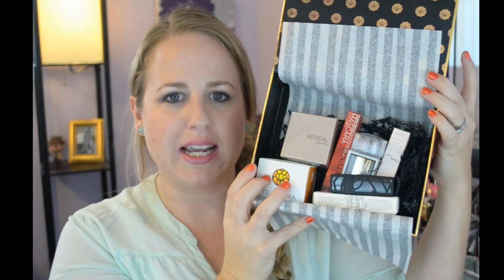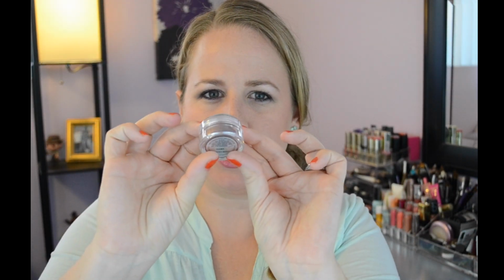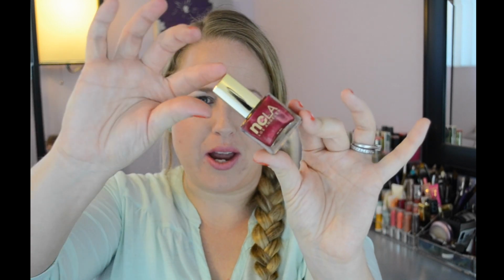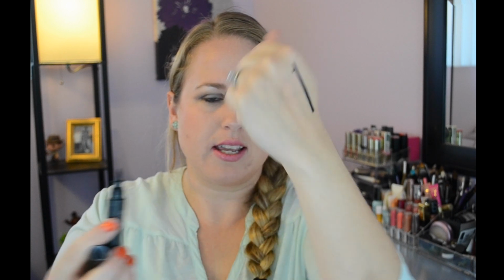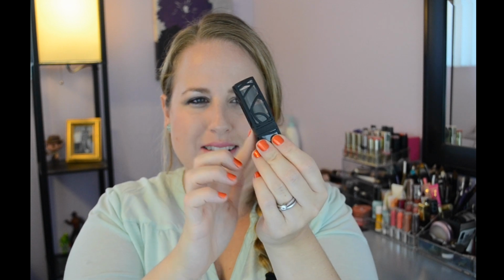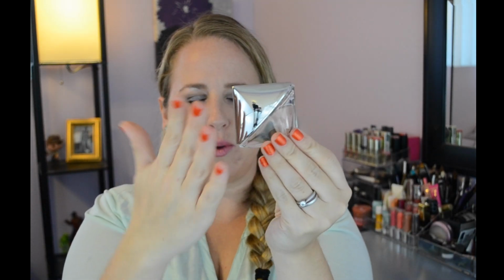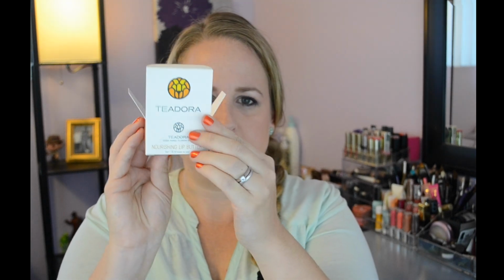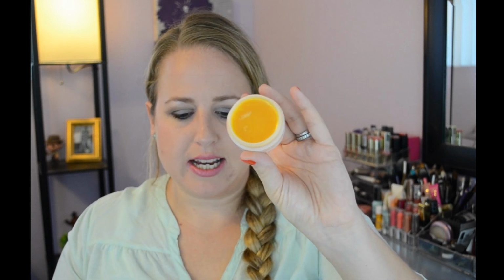Limited Holiday Edition GlossyBox~Paint the town Red!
VIEW THIS SPECIAL BOX BEFORE ANYONE ELSE!
I was able to get my hands on the Limited Edition Holiday GlossyBox. This box is a $140 value and you can purchase it for $40 online! This box will not go out for delivery until 12/1-12/13 depending on where you live and when you order it. BUT you can view it here 1st!
THIS IS WHILE SUPPLIES LAST! So don't wait!
There is 8 products with 7 of them being FULL size! Including the Limited Edition custom design Box! (which just says Christmas Luxury)
NOTE: You can get this box free with a 12 month subscribption if you have a gift in mind for someone.
Box Includes:
Korres Volcanic Volumizing Mascara-Value~ $20
The Lip Bar Lipstick in Crimson Wonderland-Value~ $25
Obsessive Compulsive Cosmetics-Loose Colour Concentrate in Smote-Value~ $14
NCLA Nail Laquer in Satin Sheets, Velvet Ropes- Value~ $16
Calvin Klein-Reveal Perfume (Deluxe Size) Value~ $90 for Full Size
Jouer Moisturizing Lipgloss in Wind-Value~ $20
Teadora Nourishing Lip Butter in Rainforest at Dawn-Value~ $15
Cargo TexasLiner Liquid Eyeliner in Black-Value~ $20

Ipsy is a $10 a month subscription for 4-5 beauty delivered to your door every month.

$10 a month and you get 3-4 FULL size items!

Get paid to shop? Okay!

Special Thanks to GlossyBox and The Talk!